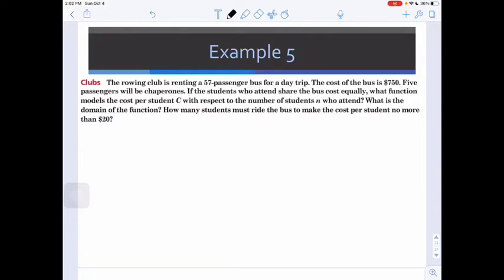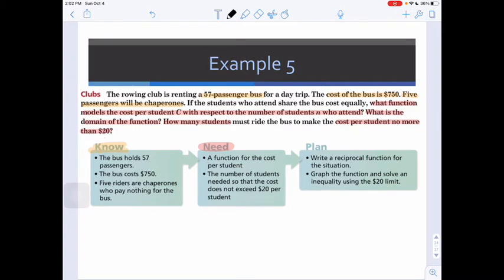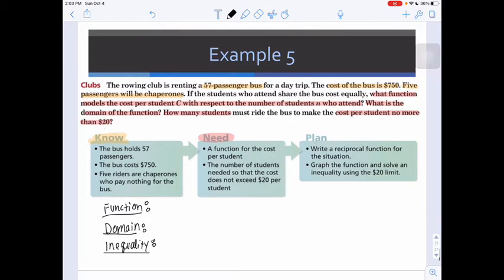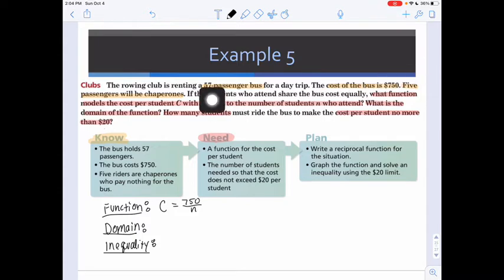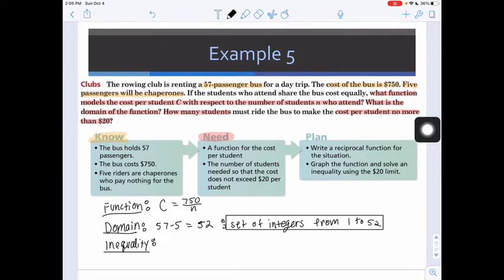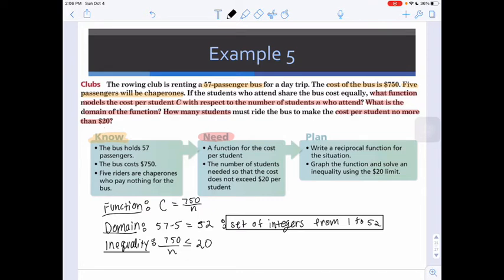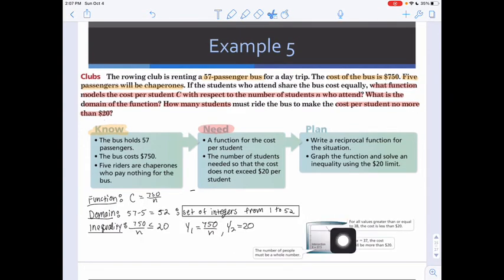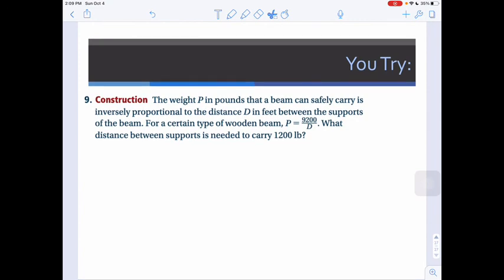5.5 Ex 5 Math 3